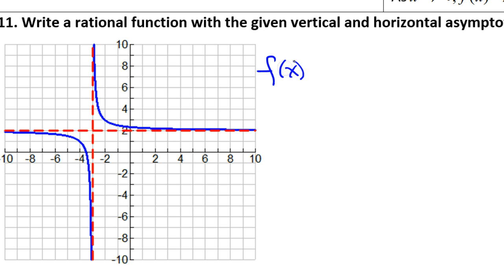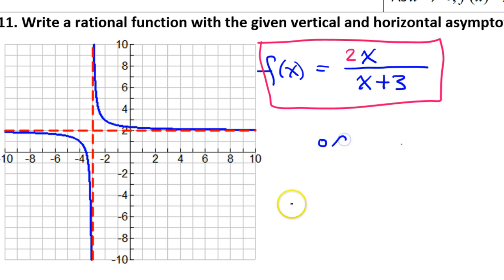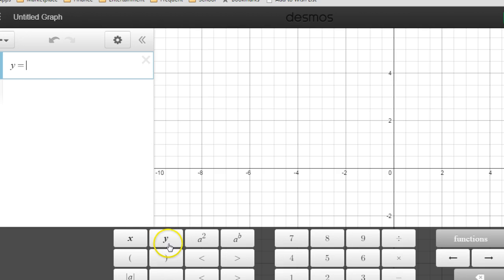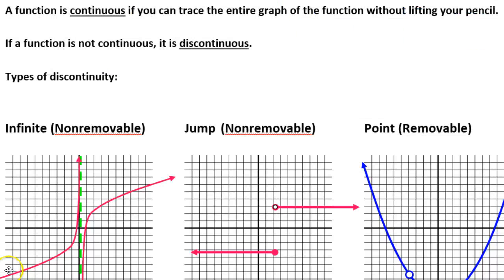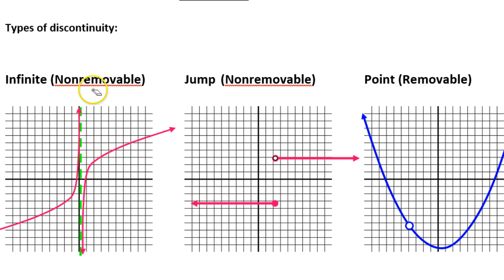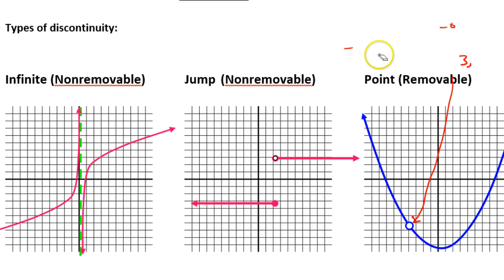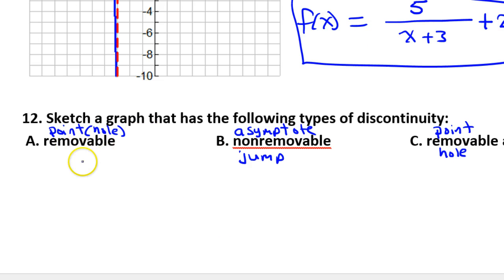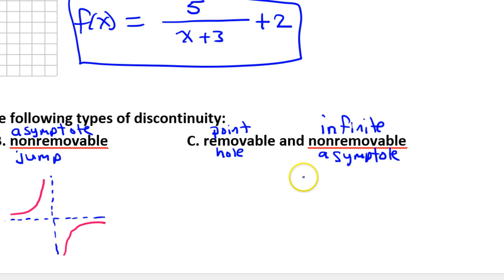Day 9 Test C #11 and #12 Write a Rational Function Given Graph + Draw a Discontinuity